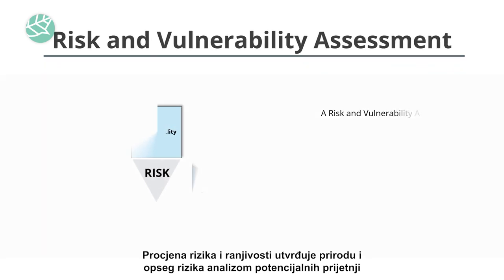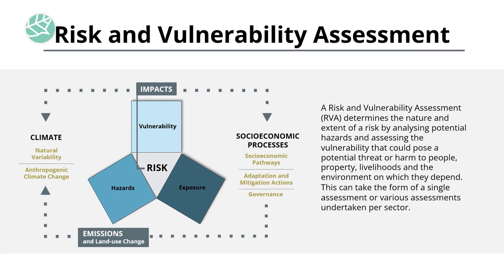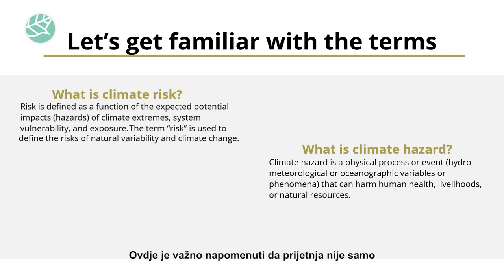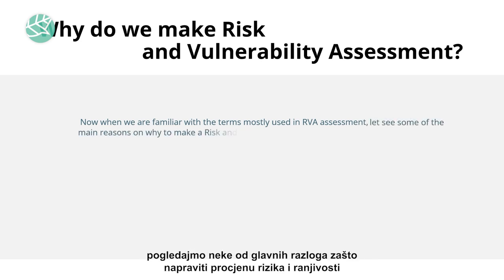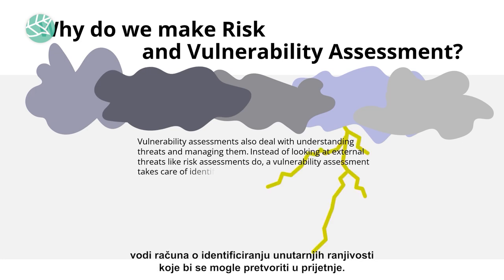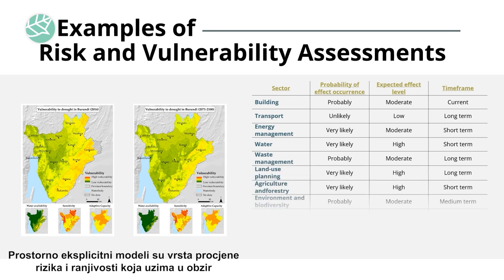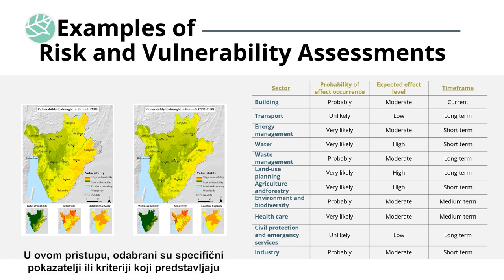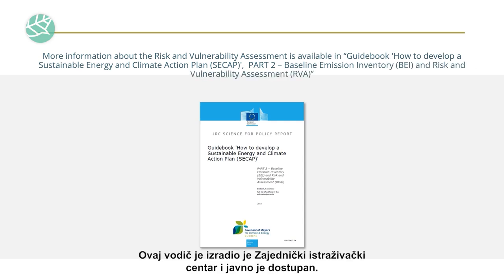Risk and Vulnerability Assessment: Let’s get familiar with it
A Risk and Vulnerability Assessment (RVA) determines the nature and extent of a risk by analysing potential hazards and assessing the vulnerability that could pose a potential threat or harm to people, property, livelihoods and the environment on which they depend. Learn more from the video.

Институт за комуникациски студии